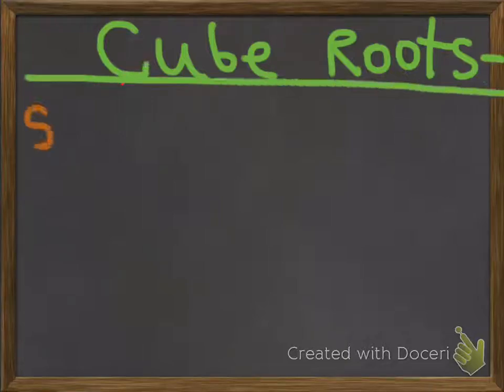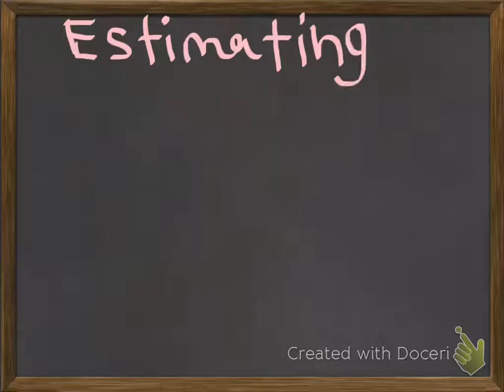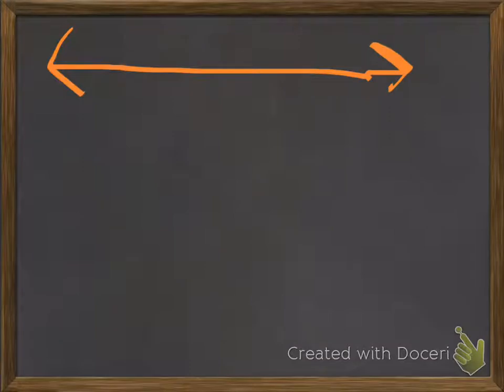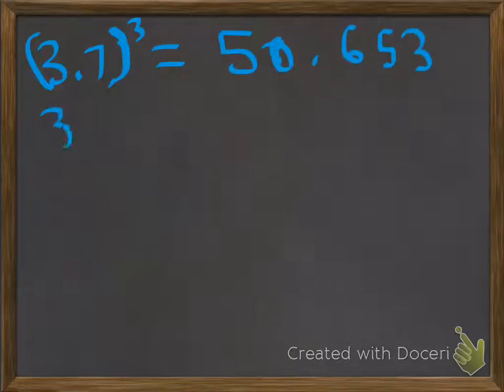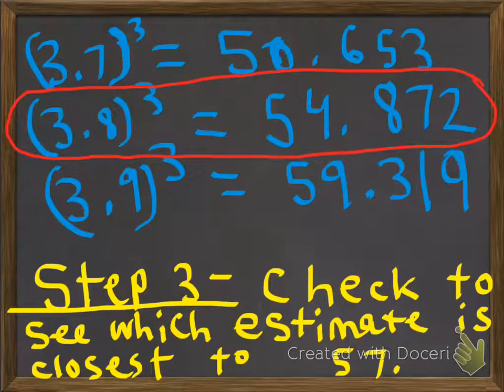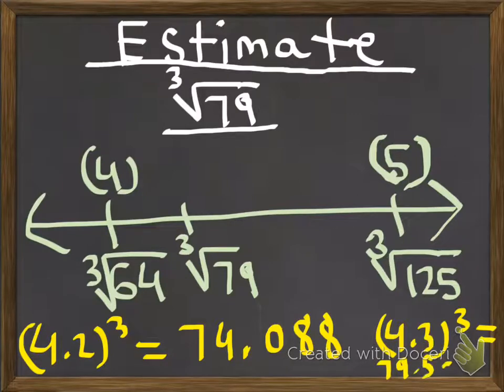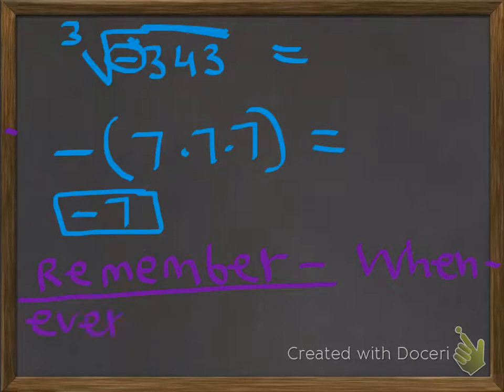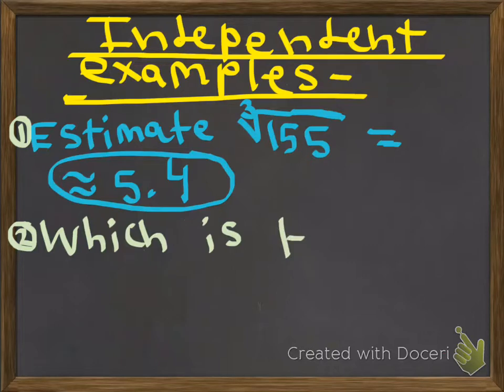square and cube roots part 2